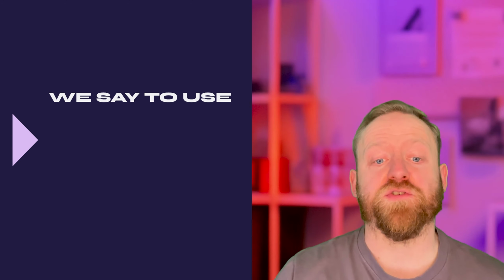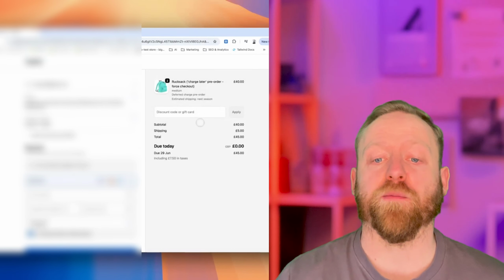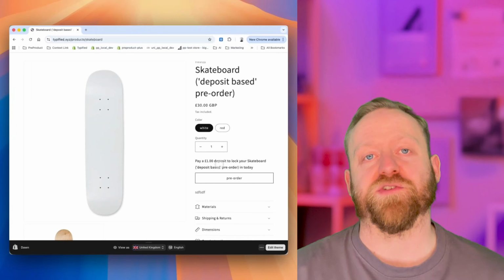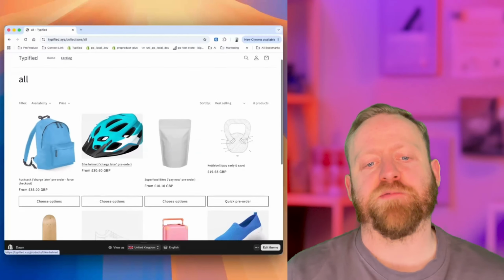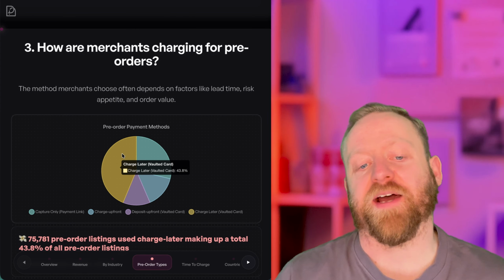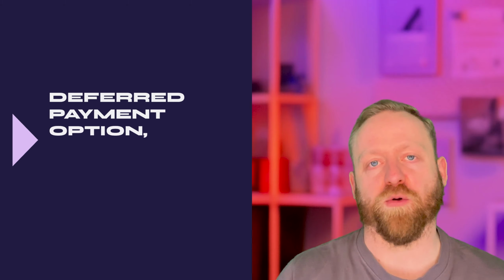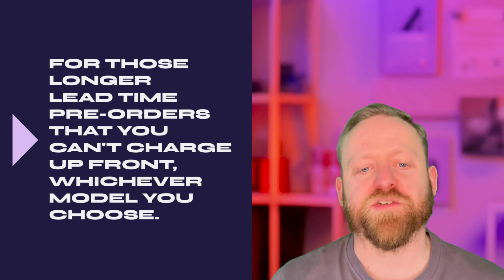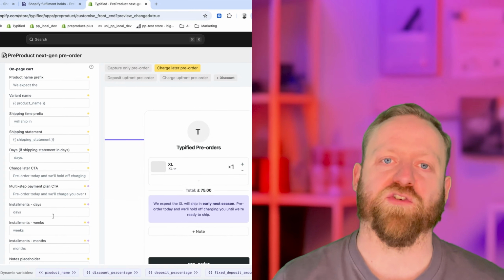Shopify Pre-order Payments Explained: Charge Later vs Deposits vs Upfront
🔍 What You’ll Learn: The different payment models you can use on Shopify with pre-orders

Timestamps:

00:00:39 Setup / Context
00:01:59 Charge Upfront
00:02:54 Charge Later
00:03:59 Deposits / Partial Payment
00:05:01 Capture-Only / Payment Links
00:06:15 Multi-Step Installments
00:07:07 Wrap-Up